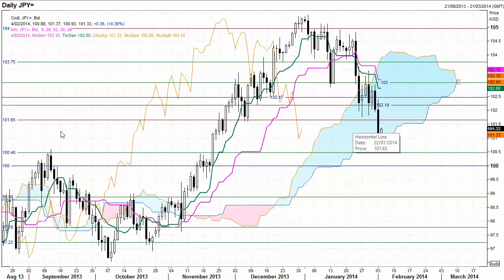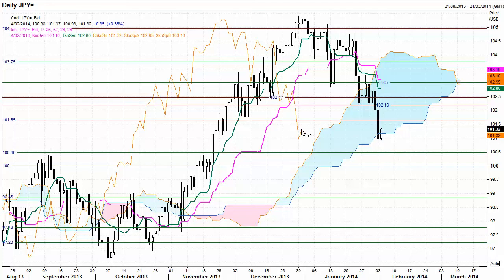Daily USD/JPY FX FREE Ichimoku, Candlestick and Fibonacci analysis for February 3rd 2014